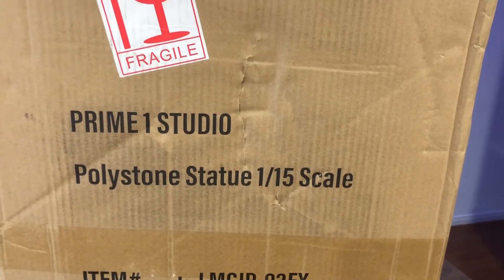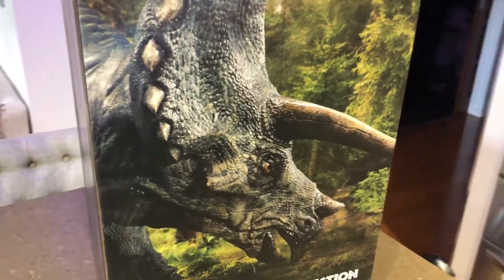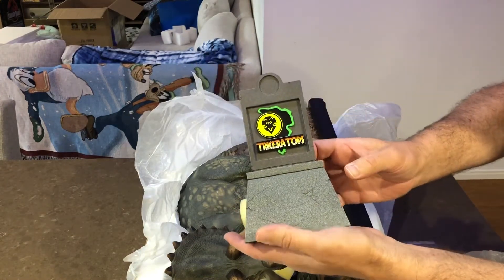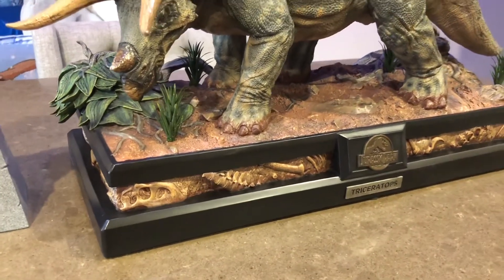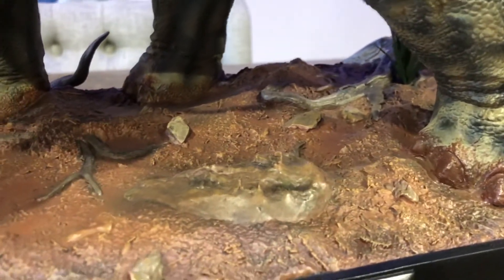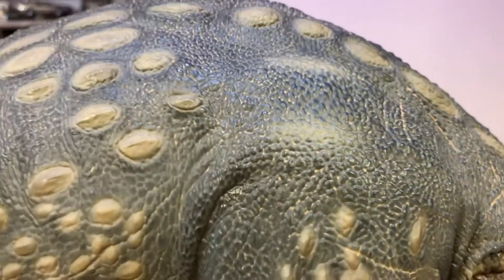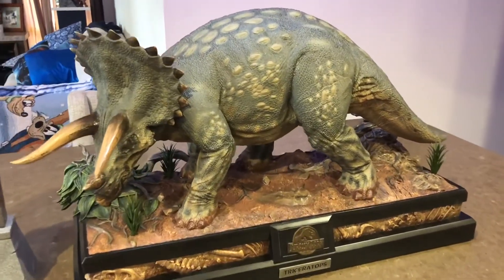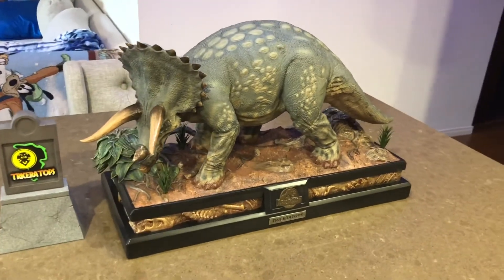Prime 1 Triceratops 1/15 scale EX Version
Wow this piece is amazing and only 100 made.  I was trying to stick with Iron Studios only but Prime 1 has me hooked now on Jurassic Park pieces.  I’ve got lots more coming soon.